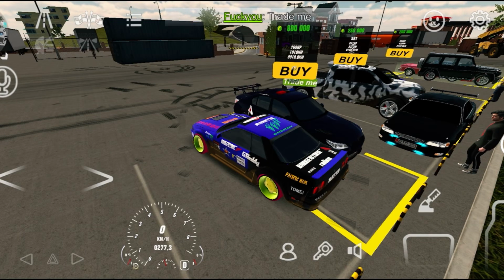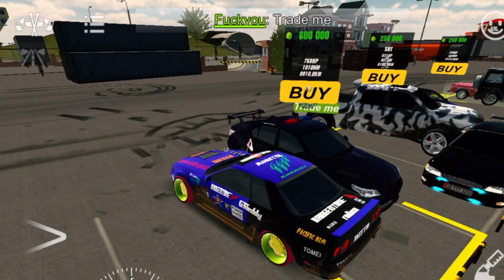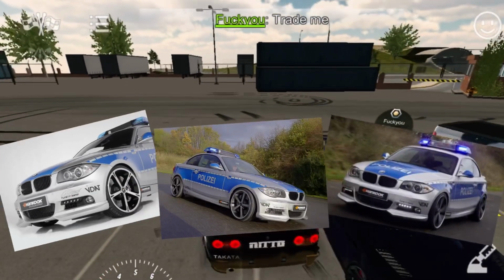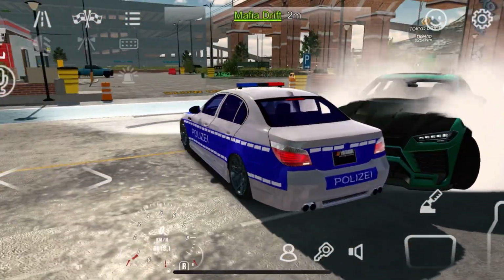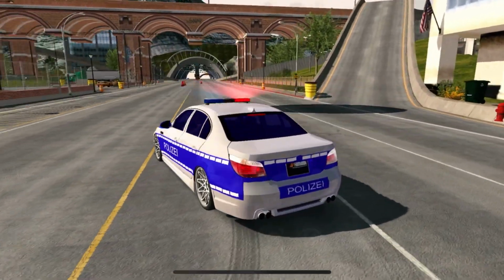I made the coolest POLICE CAR | Car Parking Multiplayer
I made the coolest POLICE CAR!
Hello friends, 93 RISSC is with you! CAR PARKING MULTIPLAYER.
In this video I will make a cool design of my car, I began to practice myself more and more, I took this design from this Internet and transferred it to the car, the end result will be in the video, enjoy watching.